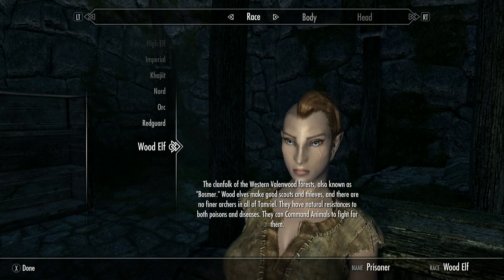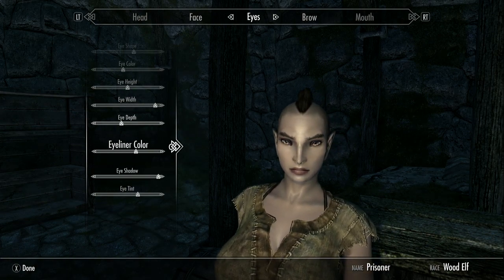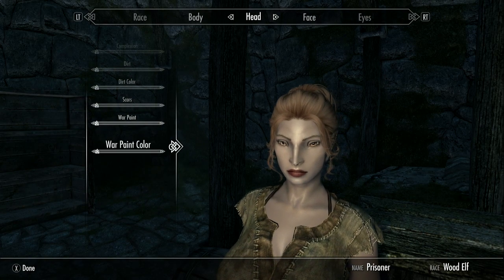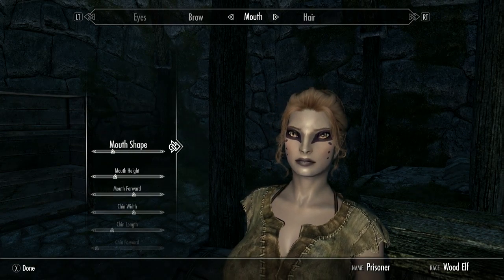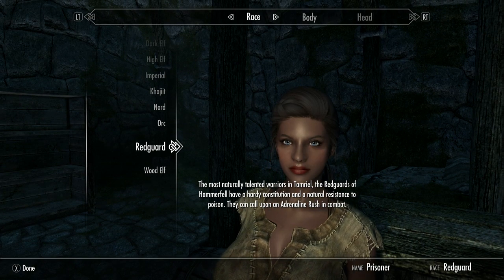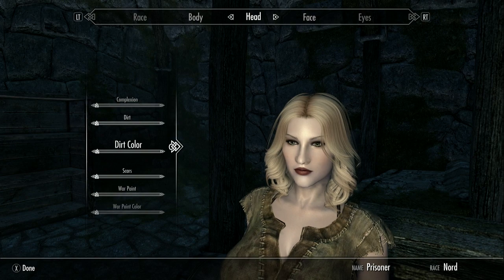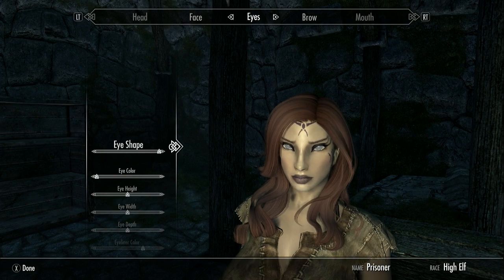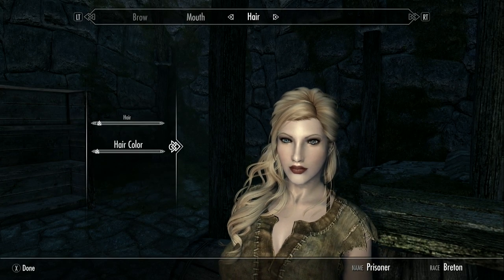Skyrim (mods) - Character Creation Tips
I may not be the best for this, but here are some examples. I made these using the standard presets in the game, but for elves I do have Aesthetic Elves active to shape the heads better.
Character creation is very subjective so these are just ideas, not hard and fast rules.